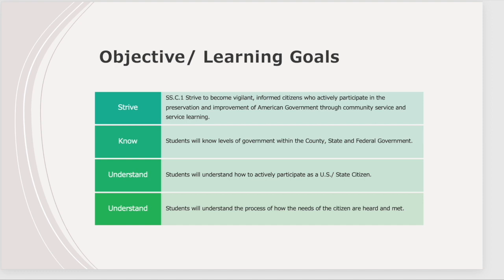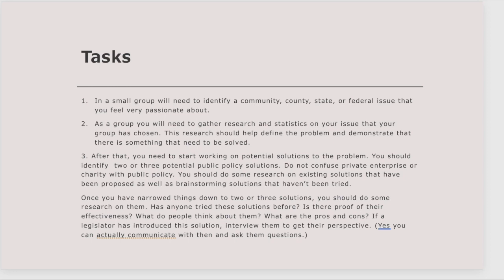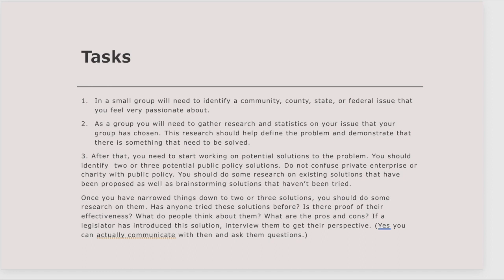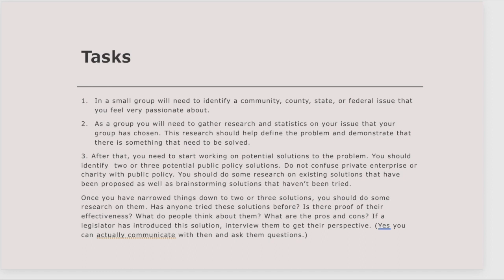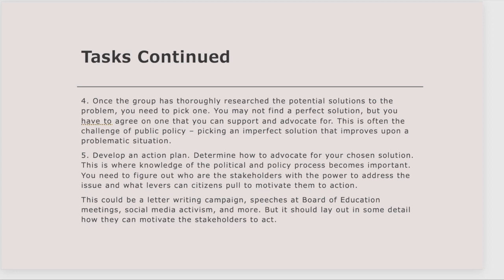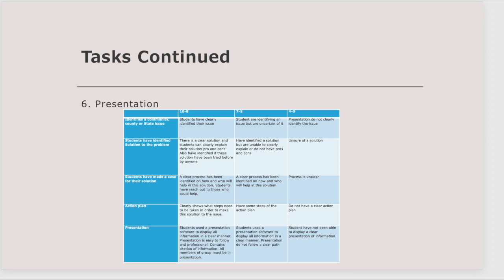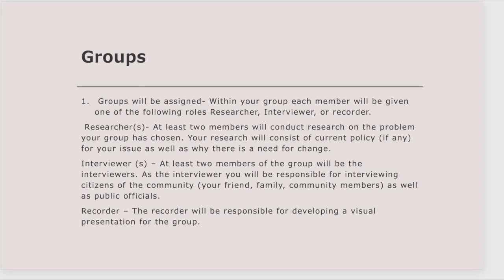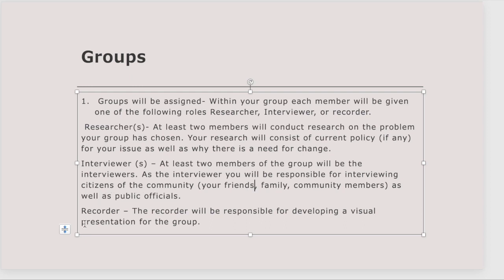Active Citizen Project